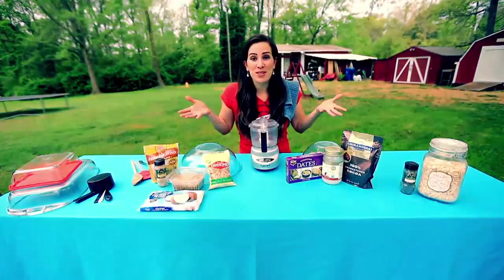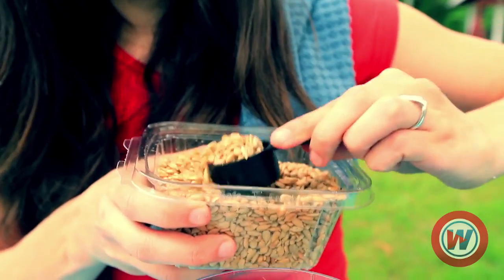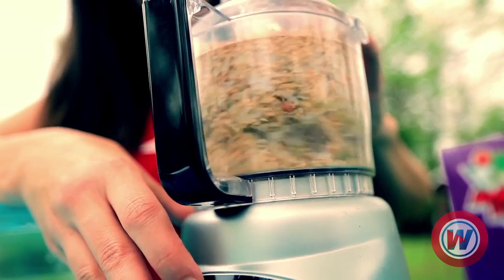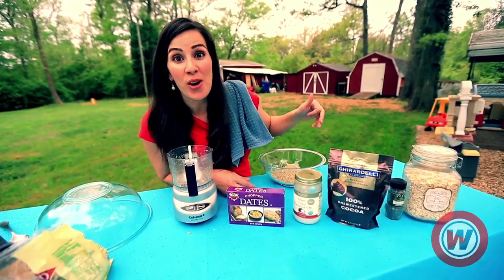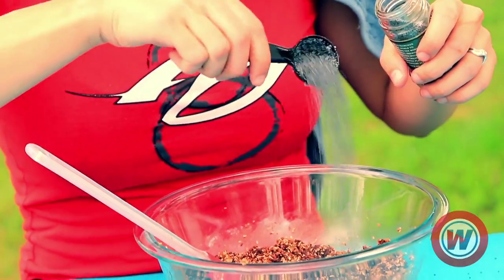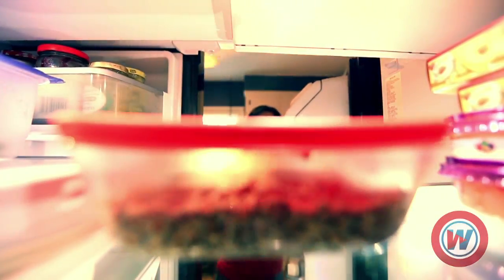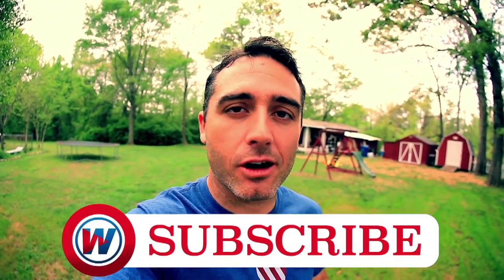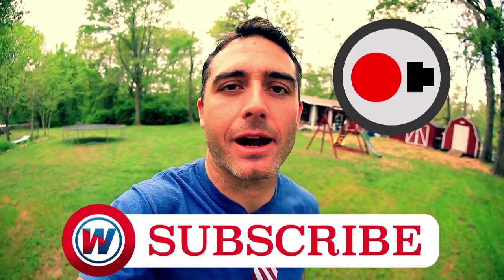How to Make Your Own Energy Bars | Untamed Science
Want to make your own energy bars?  It's easier than you think!  Check out our recipe for "super seedy bars" and let us know what ingredients you use in the COMMENTS below!

Make sure you also check out Part 1 where we uncover the truth behind energy bars!

Untamed Science is a collaboration of scientist filmmakers such as Rob Nelson, Jonas Stenstrom, Haley Chamberlain and Louise Fornander who take a scientific approach to awesomeness.  Check out their channel over at Youtube.com/UntamedScience!

Want the full "Super Seedy Bar" recipe?  We got you covered:
Dry ingredients
1 cup  pumpkin seeds
1 cup dried shredded coconut
1/2 cup  sesame seeds
1/2 cup sunflower seeds
4 tbs chia seeds
2 tbsp bee pollen (optional)

Wet ingredients
20 fresh medjool dates, pitted
6 tbsp coconut oil, room temperature
4 tbsp raw cacao powder
1 teaspoon vanilla extract

Add after blending
6 tbsp rolled oats
2 tbsp poppy seeds

1. In a food processor or high speed blender, pulse the dry ingredients quickly. Do not over-process, you want it a little crunchy. Place the mixture in a bowl and set aside. Add half of the dates and the rest of the wet ingredients to the food processor. Run the processor for 30 seconds, then add the rest of the dates one at a time while the machine is running until the mixture is smooth. You might have to help out by stirring around a few times with a fork or add a dash of water.

2. Pour the wet ingredients over the dry ingredients, add oats and poppy seeds and stir until well combined (I used my hands to really get the mixture well combined!). Press the mixture evenly into a 11 x 7-inch  baking dish, make sure it becomes quite compact. Place in the fridge for about 30 minutes. Cut into bars. Wrap them in paper and store in an air-tight container. Will keep around a week in the fridge.

WHAT IS THE WHISTLE?

The Whistle is sports, the way you want it. Football, baseball, basketball, soccer, hockey, lacrosse, action sports, golf, Nascar and more. You play it? We show it. Tune in daily for sports coverage, interviews with pros, training tips, highlights, trick shots, and much more.